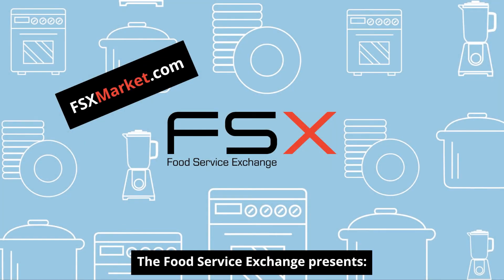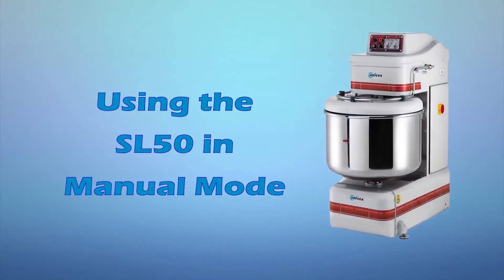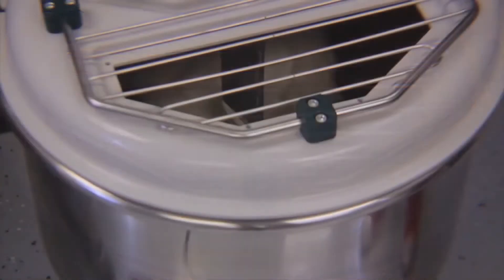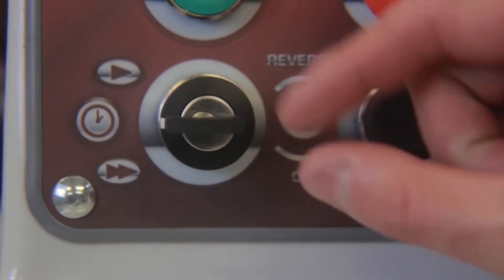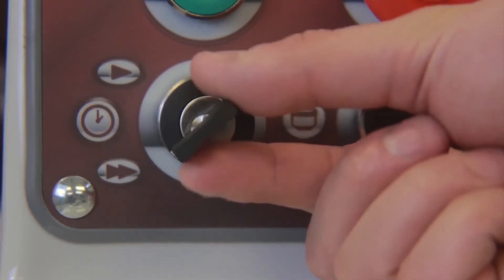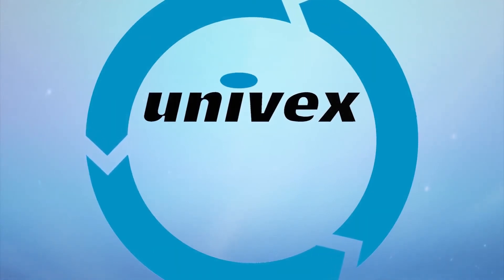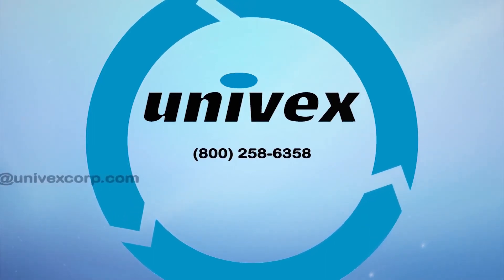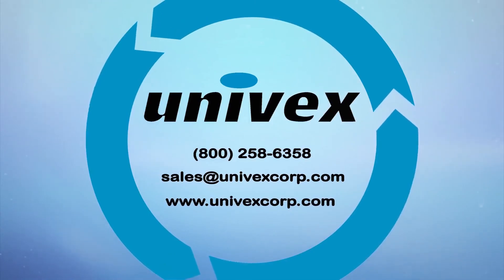How to operate a Univex spiral mixer in manual mode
Univex is a world-leader in designing and manufacturing some of the most highly engineer foodservice equipment available. Since our founding in 1948, Univex Corporation has grown to become a leading U.S. manufacturer and distributor of superiorquality mixers, slicers, dough processors, ovens and prep equipment for the restaurant, hotel, pizzeria, bakery, catering and institutional industries.

Find a wide selection of the best from Univex at FSX

Univex equipment stands out for its rugged engineering, competitive pricing and solid innovation. The entire line is long-lasting and will add significant value to any foodservice operation.

All Univex products feature:

• Quality - All Univex products and accessories are proudly manufactured by skilled designers, engineers and manufacturing experts.
• Durability - Built work-day tough to take on your most challenging applications
• Longevity - Made from strong, long-lasting materials to ensure years of trouble-free operation.

Univex is known for its Planetary Mixers, Spiral Mixers, Lifters, Slicers, Pizza Ovens, Dough Processors, Sheeters and Food Prep Equipment. For more than 70 years, their design expertise has helped leading foodservice providers raise the level of their operation.

Univex continues to innovate. The recently released MT975 is designed to enhance the speed and consistency of cutting and prepping meat and features the largest opening for its class of device.

Every Univex product is designed to help restaurants save on labor cost and create a much more consistent product, all for a very affordable cost. Univex works hard to meet and exceed customers’ requests and industry demands, and will continue to innovate high quality products for the industry moving forward!

Many of the Univex products out in the field have been going strong for more than 20 years! The brand sets the standard for longevity in the foodservice equipment industry. Long operating life means lower overall cost, and Univex is a leader here.

All Univex equipment is value engineered. How we describe value engineered is “getting the most bang for your buck” at the highest quality possible! With their heavy duty equipment, Univex’s goal is to keep our equipment as competitively priced for its customers.